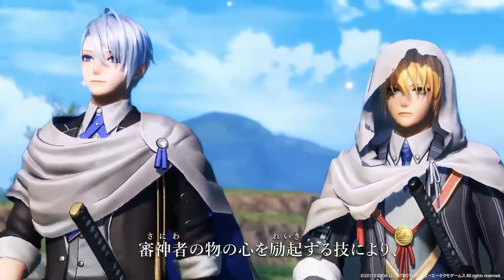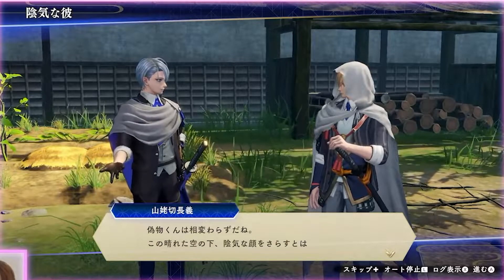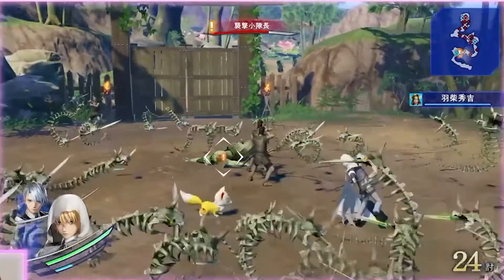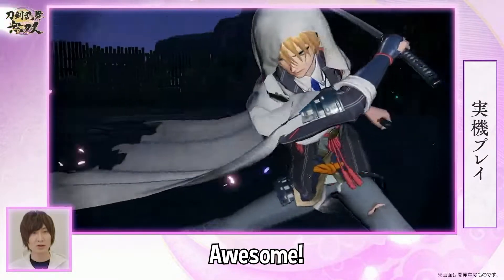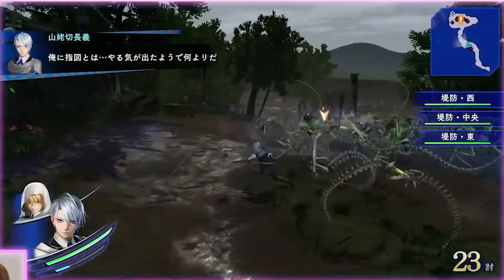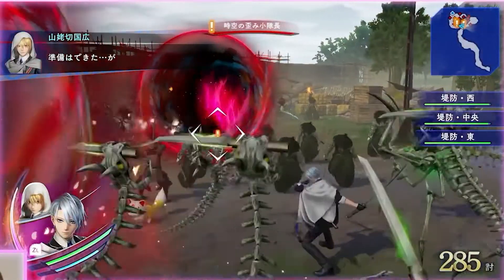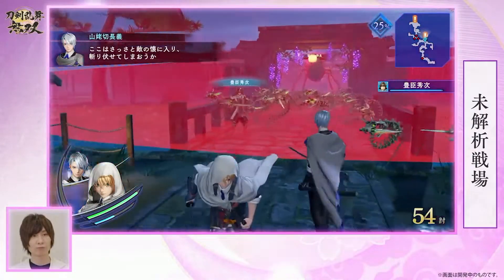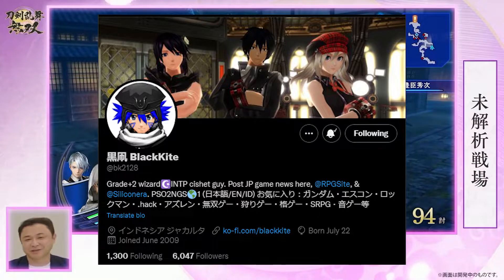Touken Ranbu Warriors Gameplay SECRETS you might've missed!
Touken Ranbu Warriors/刀剣乱舞無双 is coming to the West on May 24th 2022 & I am hyped for another collab warriors/musou title! This is all footage from Tokyo Game Show 2021/TGS 2021

0:00 Intro
0:30 Honmaru
1:15 1st Gameplay (Yamanbagiri)
3:50 2nd Gameplay (Chougi)
5:52 3rd Gameplay

Touken Ranbu Online | Touken Ranbu Musou